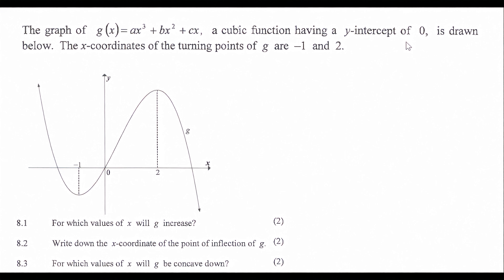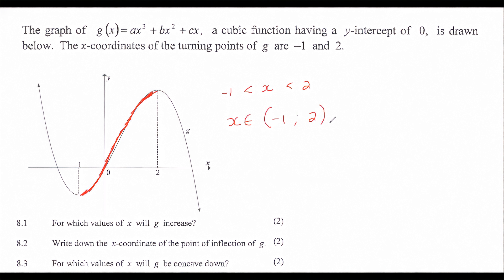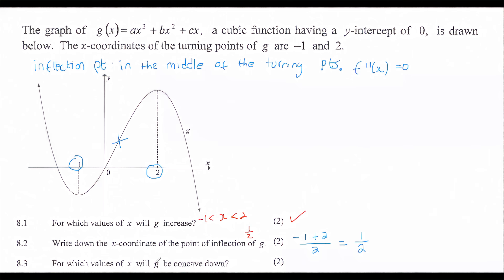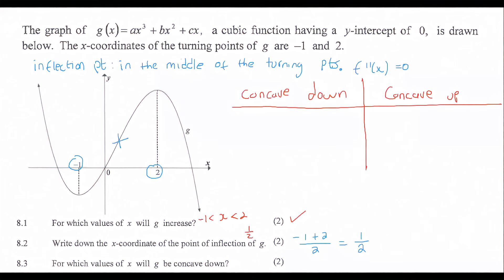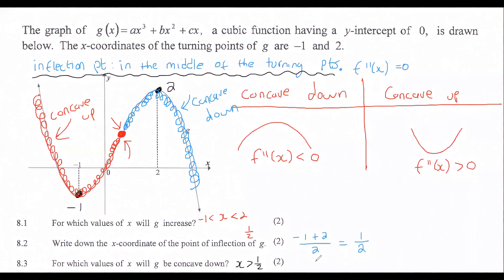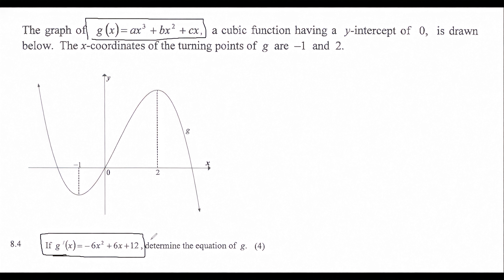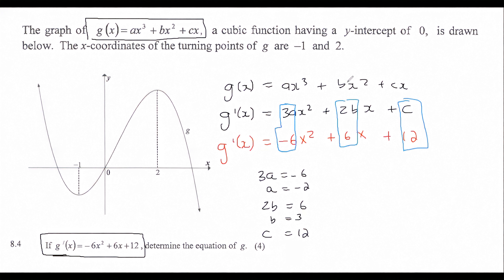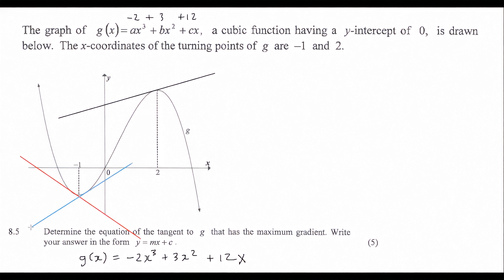Calculus grade 12: Exam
Calculus Grade 12 Exam question. This was a live recording.